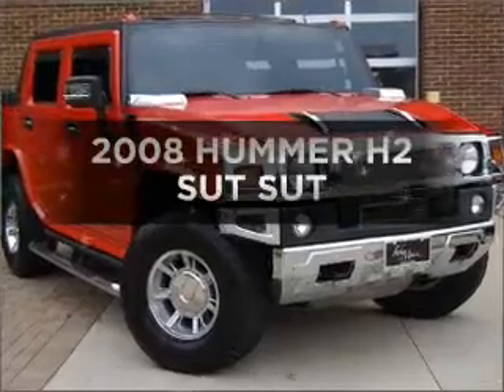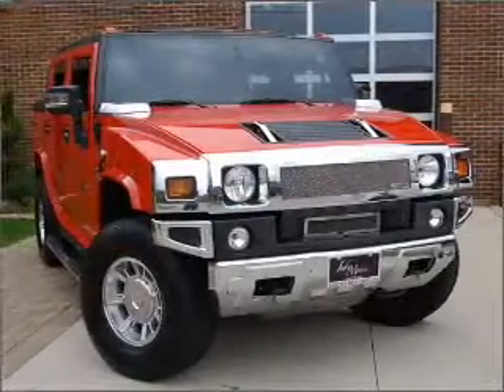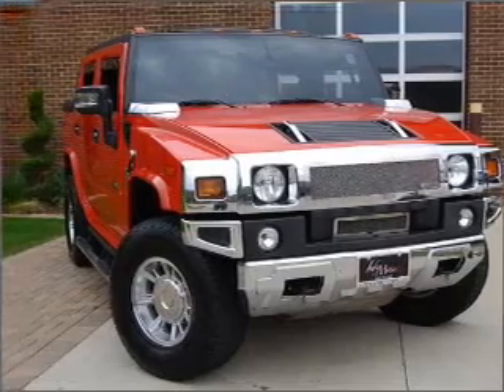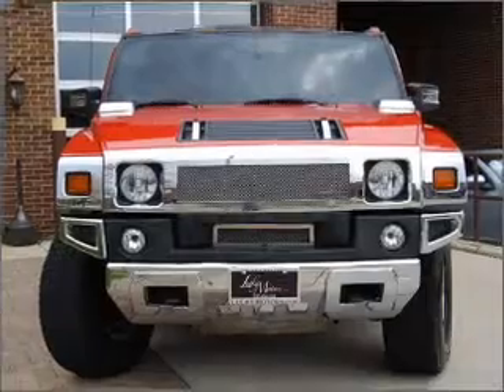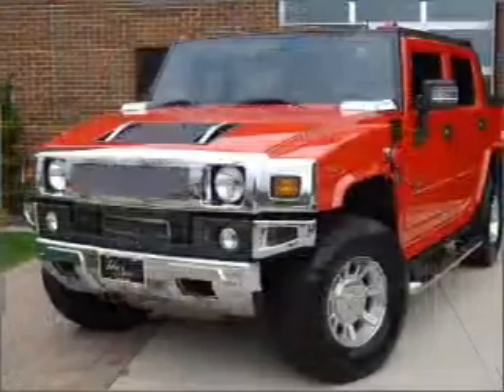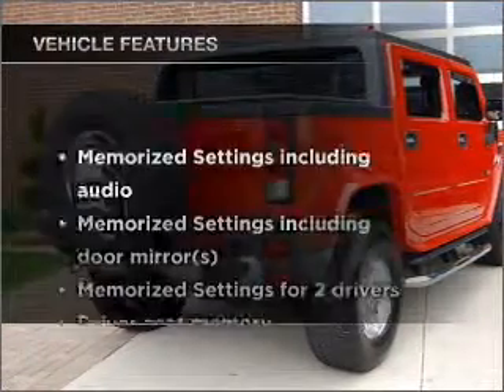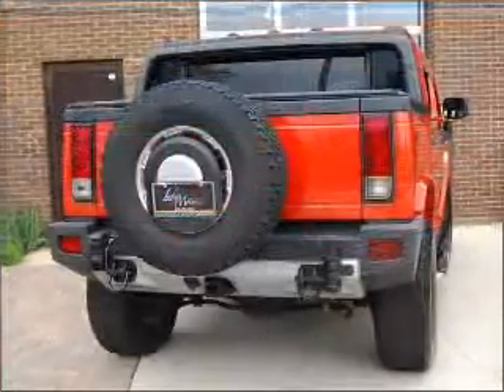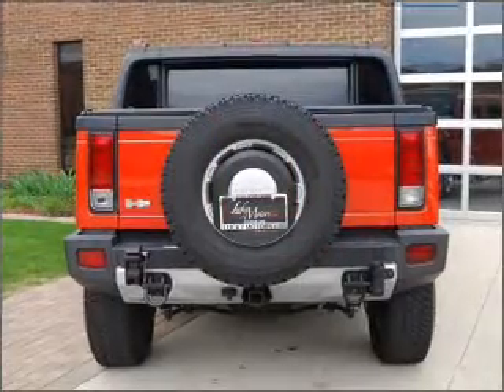2008 HUMMER H2 SUT - Addison IL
Year: 2008
Make: HUMMER
Model: H2 SUT
Trim: SUT
Engine: 6.2 liter 8 cylinder 16 valve
Transmission: 6-Speed Automatic
Color: Orange
Mileage: 52419
Address:
754 Annoreno Drive